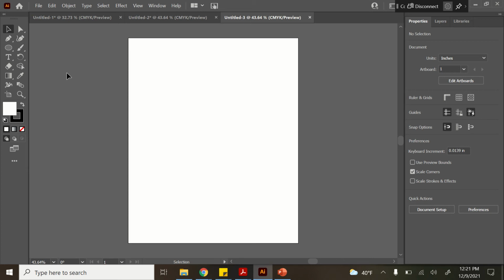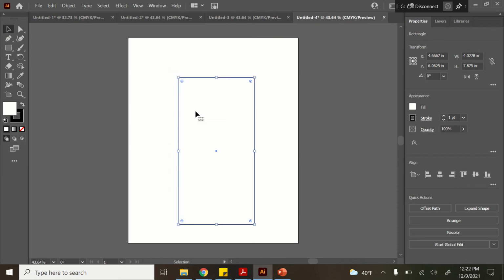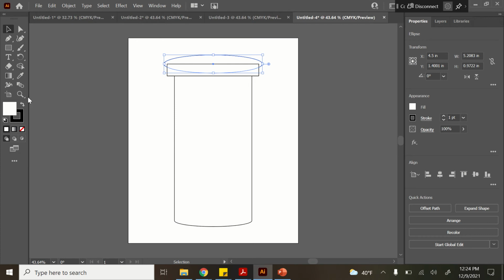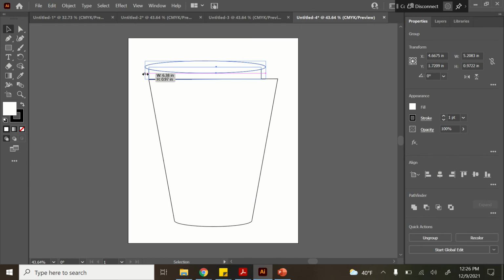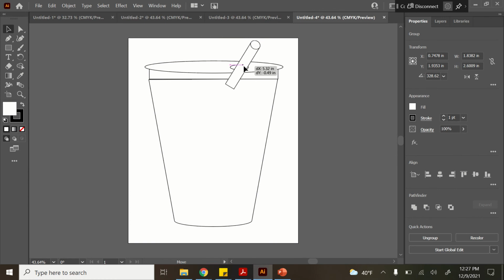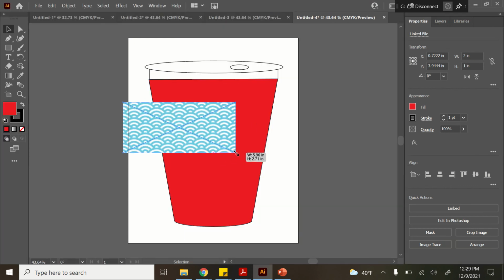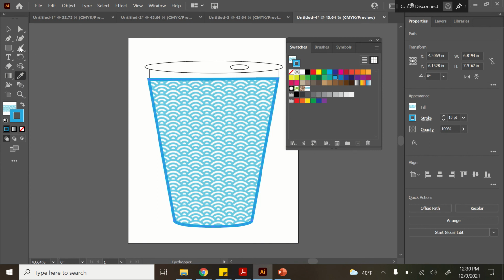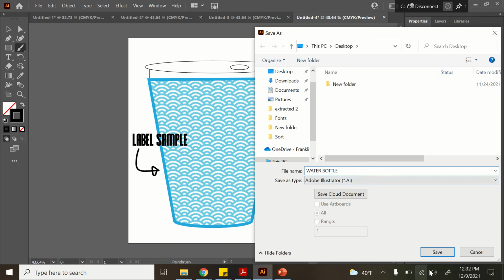Water bottle Illustrator Instructions